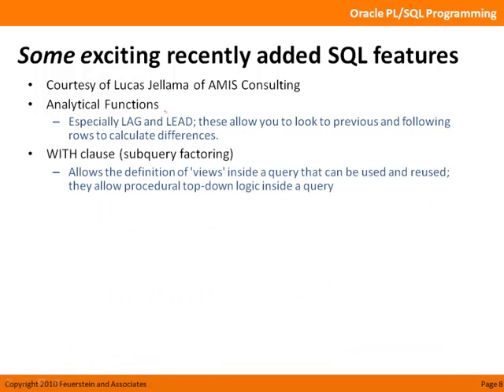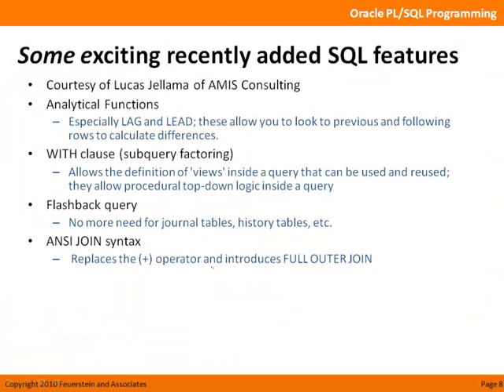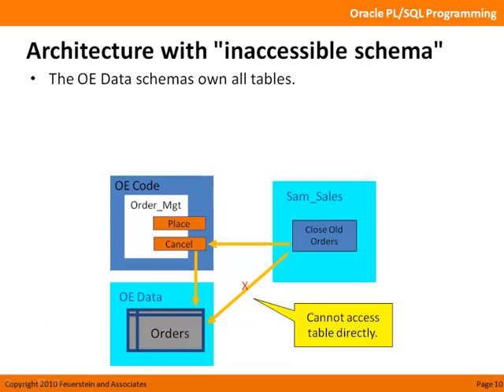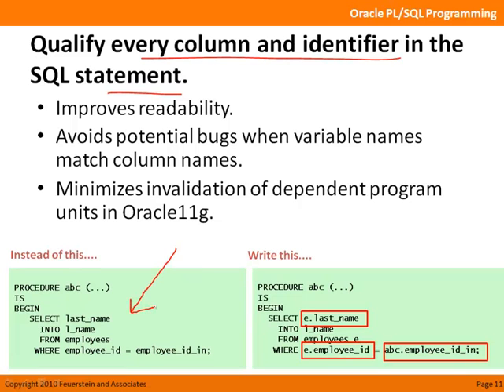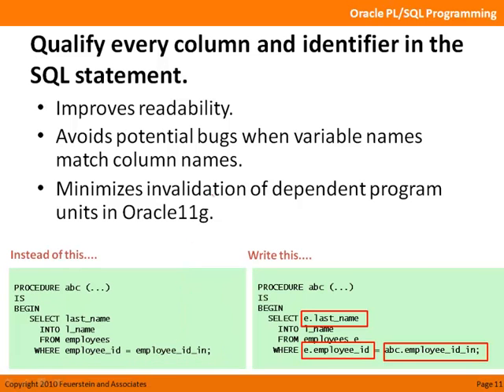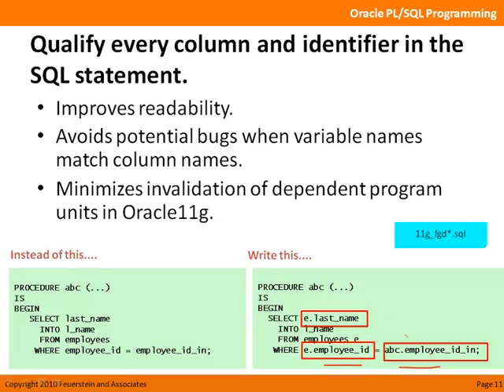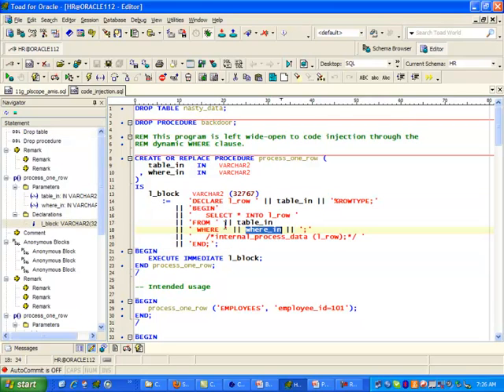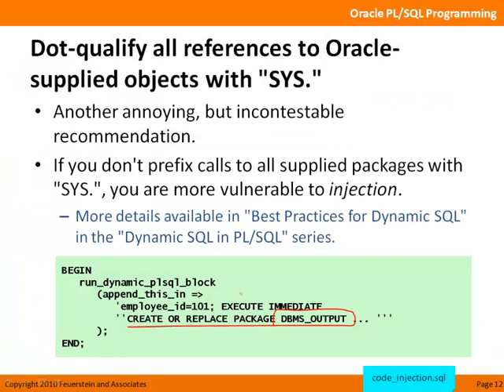BEST PRACTICES PLSQL 2